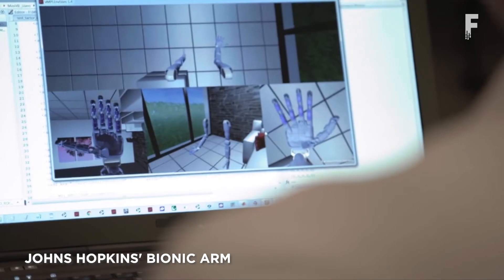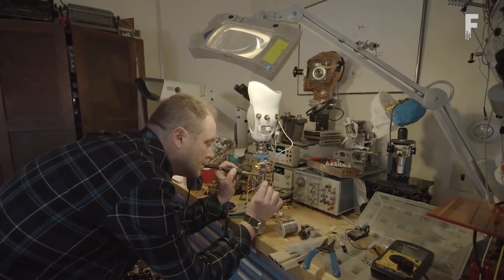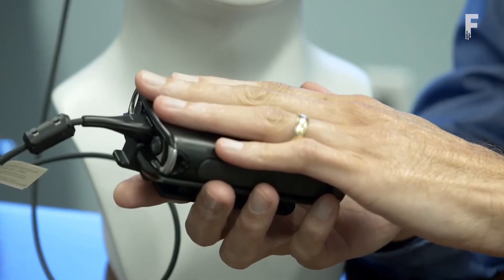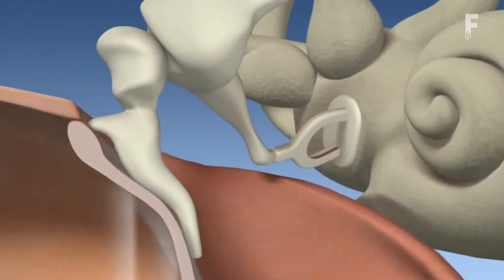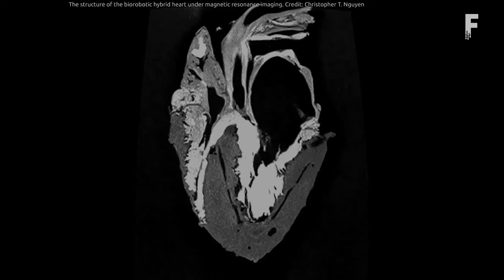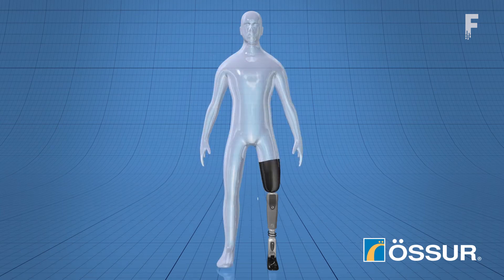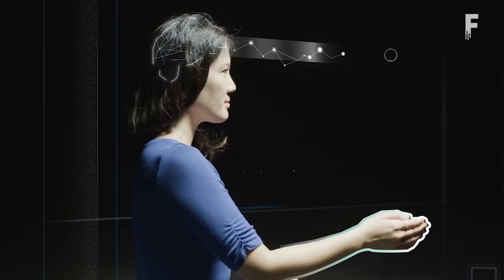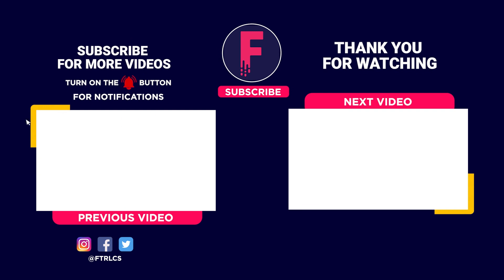Mind-Controlled Bionic Prosthetics of the Future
Revolutionizing Prosthetics is an ambitious multiyear program to create a neurally controlled artificial limb that will restore near-natural motor and sensory capability to upper-extremity amputee patients. Researchers are developing prosthetic limbs that users can control with their minds, making a robotic foot move as seamlessly as a biological one. Here are some of the top bionic prosthetics of the future.

Chapters
0:00 - Intro
0:24 - Johns Hopkins' Bionic Arm
1:25 - MIT Bionic Leg
2:38 - Second Sight Orion
3:57 - Cochlear Ear Implant
5:08 - Artificial Heart
6:08 - iLet Bionic Pancreas
7:01 - Össur Prosthetics
7:56 - Brain Chip Implant
8:58 - Bebionic